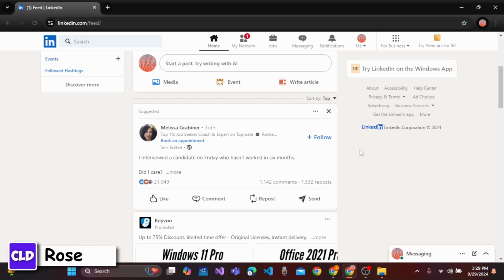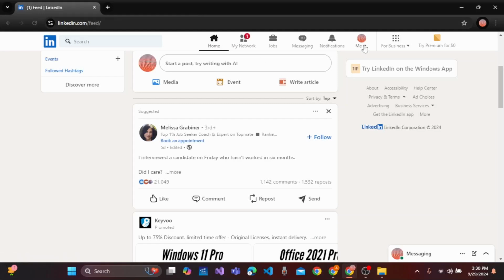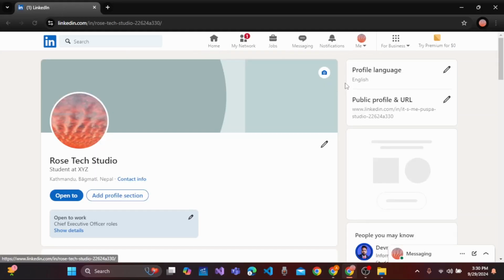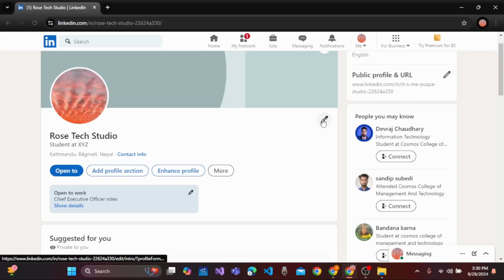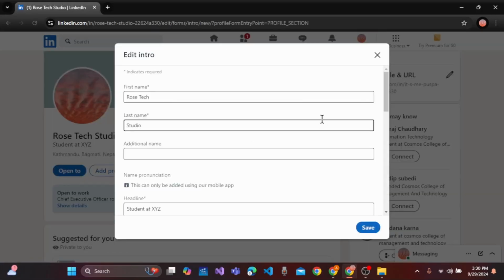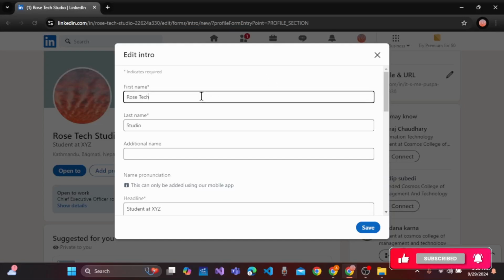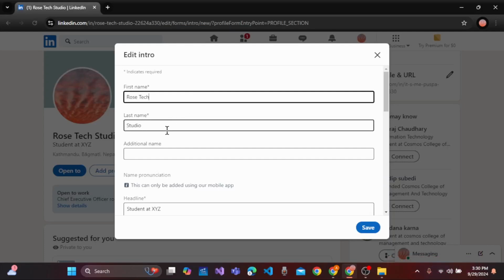How to Change your Name on LinkedIn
Learn how to change your name on LinkedIn with this easy step-by-step guide! If you want to update or correct your name on your LinkedIn profile, this video will walk you through the process. Whether you're asking, "How do I change my name on LinkedIn?" or need help navigating the profile settings, this tutorial has you covered. Watch now to update your LinkedIn name quickly and easily!

Timestamps:

00:00 How to Change Your Name on LinkedIn
00:10 Step-by-Step Instructions for Editing Your Name